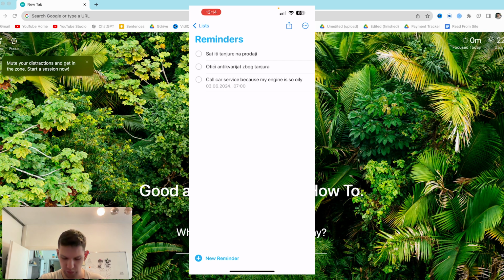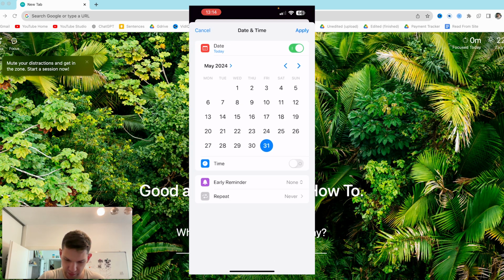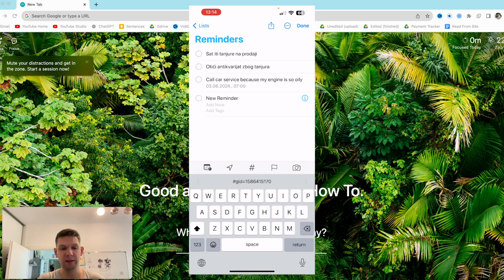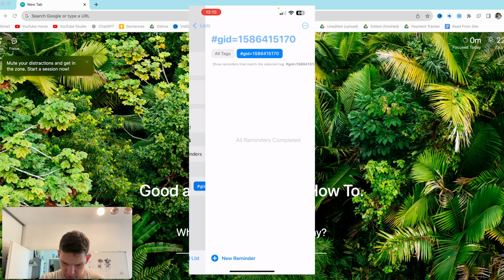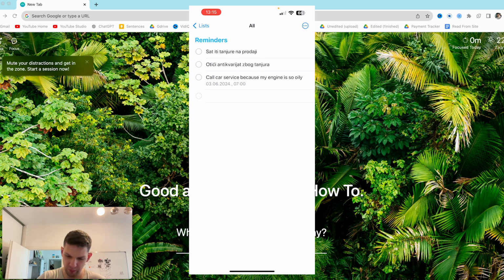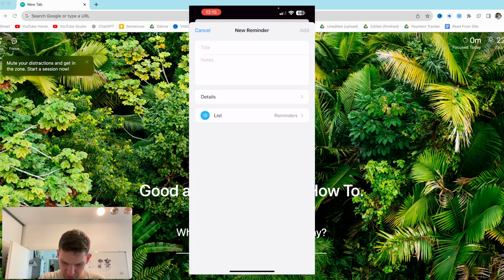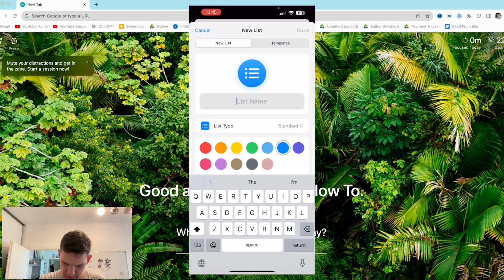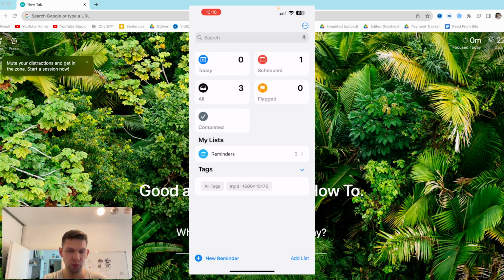How To Use Reminder App On iPhone New Update - ⁠ (2024) - Full Tutorial (latest update)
Learn exactly How To Use Reminder App On iPhone New Update